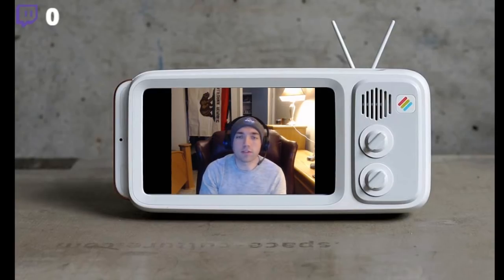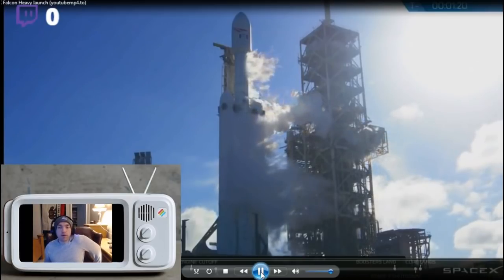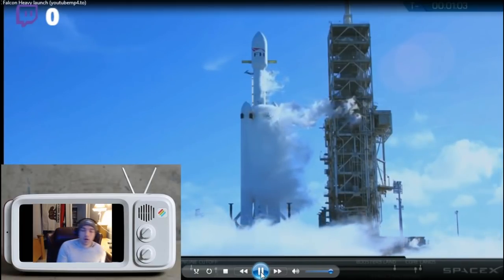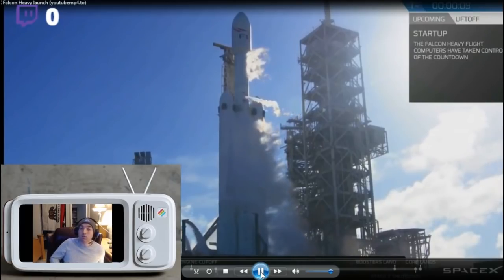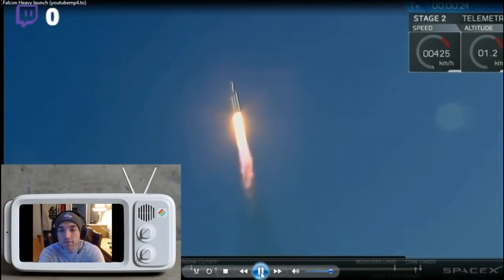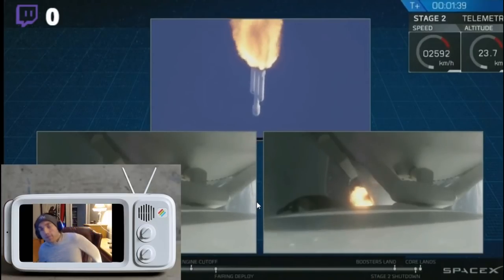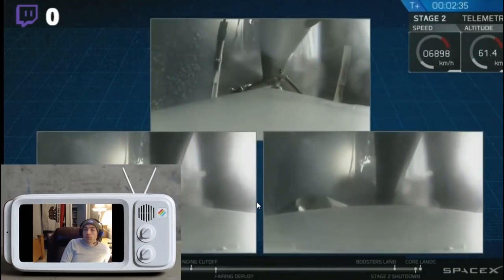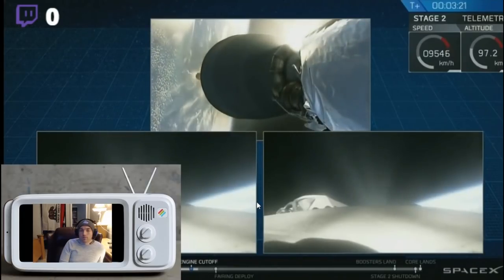SpaceX Falcon Heavy launch - reaction video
Lt Farns recaps an epic milestone in privatized space exploration